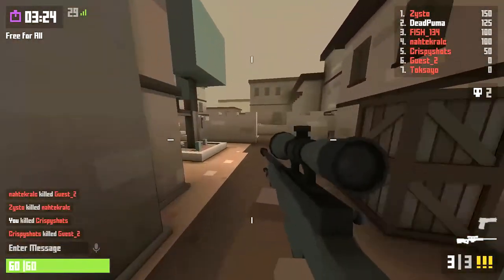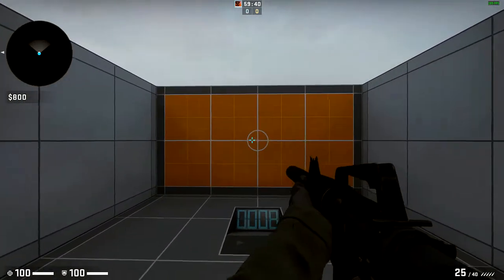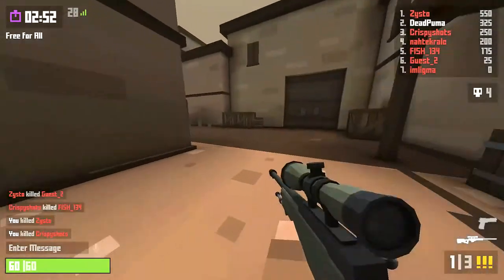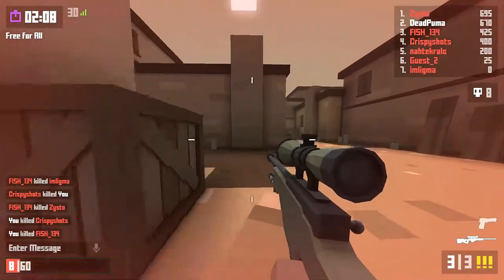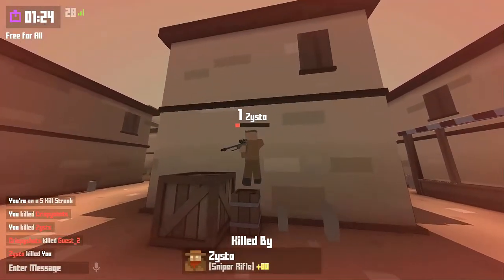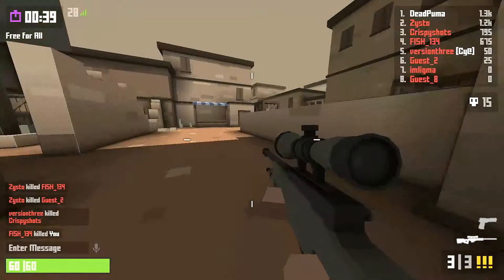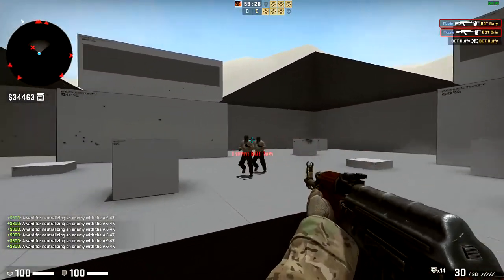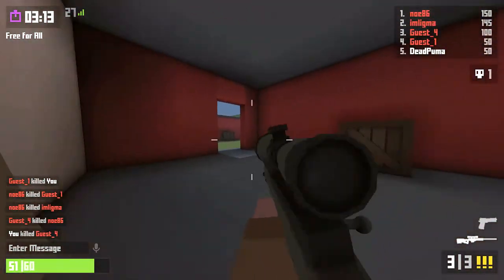HOW TO AIM BETTER ON PC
This video goes over a few tips on how to improve you accuracy in FPS games on the PC.

LINKS:
Aim trainers-

Mouse Sensitivity Converter-